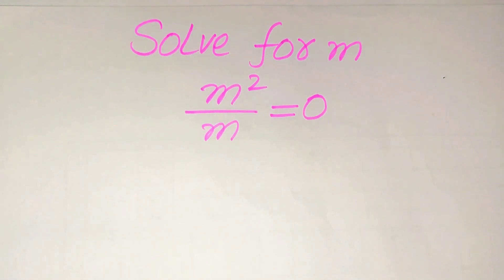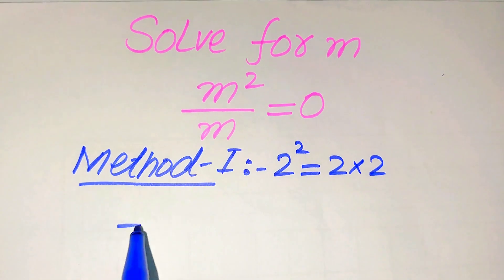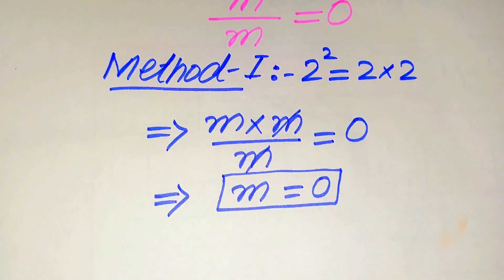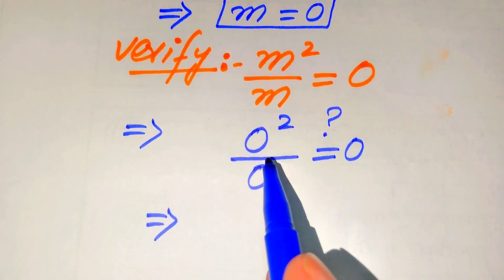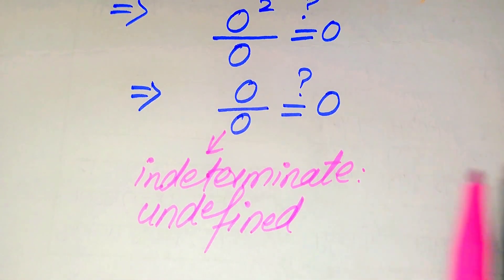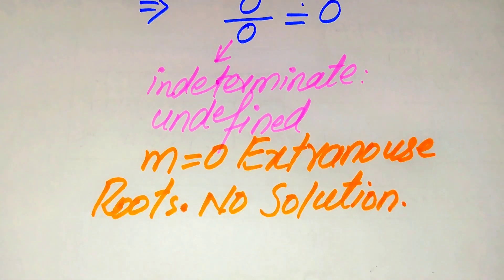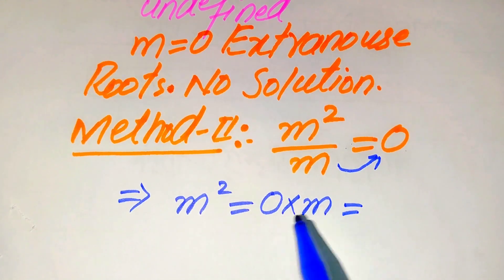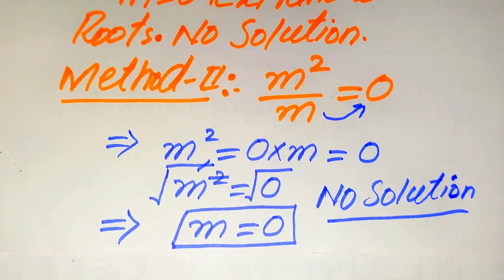Solving a 'Harvard' University entrance exam | Find x?